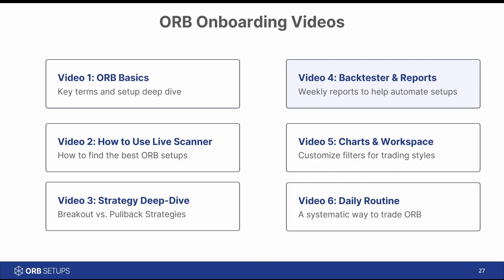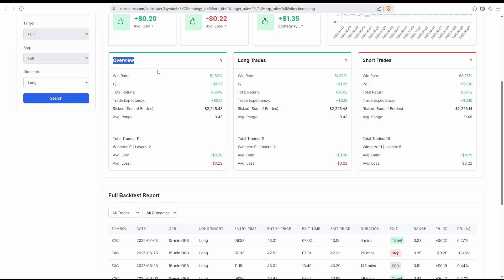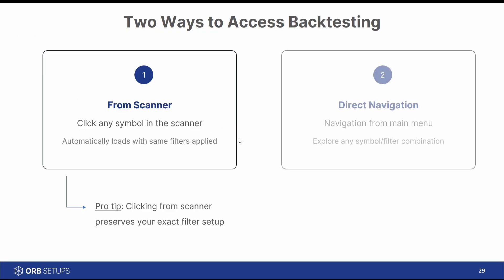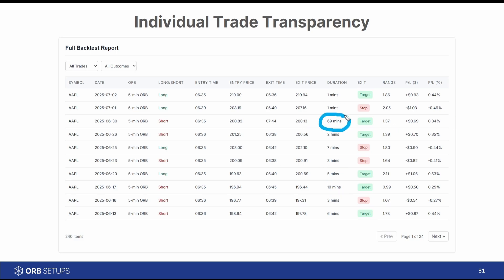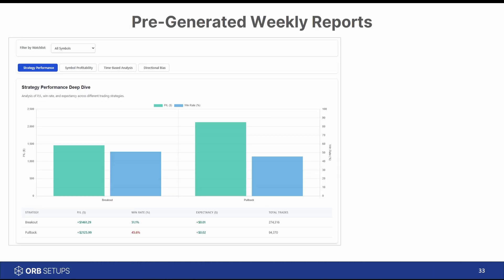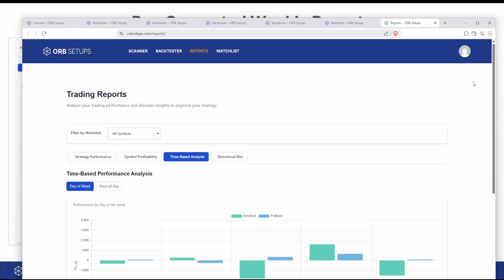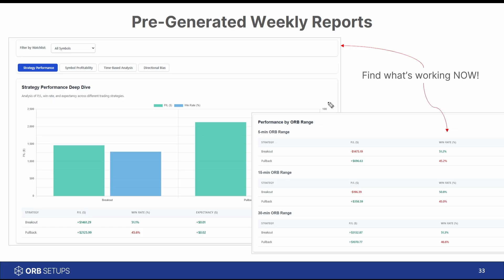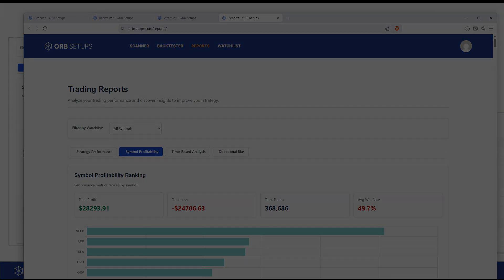How to Backtest ORB Trades: Instant Stats (Part 4 of 6)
Here's how to backtest the Opening Range Breakout strategy properly. I'll show you how to check historical performance, interpret win rates, and identify which setups to avoid.

This is part 4 of a 6-part series on ORB trading. Each video builds on the previous one, so I recommend watching in order.

What You'll Learn In This Video (Part 4):
• How to run a ORB backtest
• Key metrics that matter
• How to analyze backtest results
• Individual trade transparency

⏱️ Timestamps:
0:00 Why Backtest
1:30 Important Metrics
3:00 Testing Process
5:00 Reading Reports
6:00 Common Mistakes